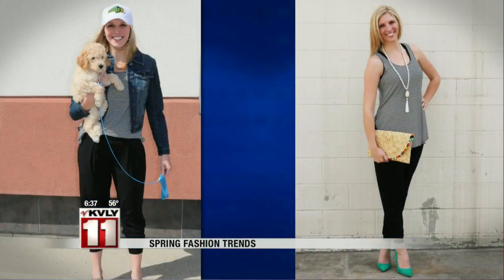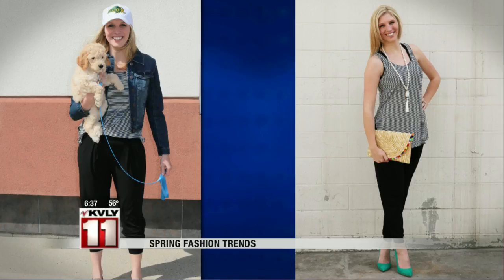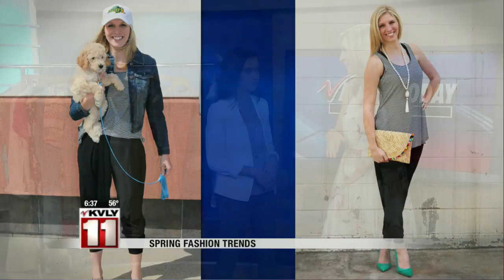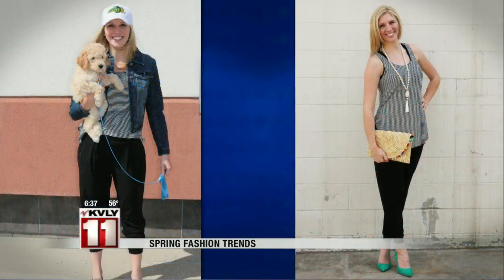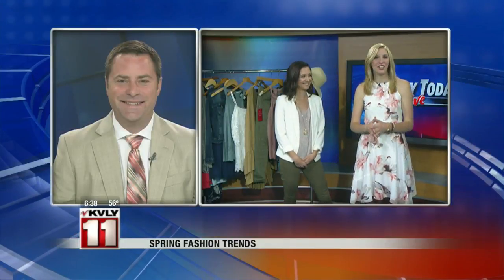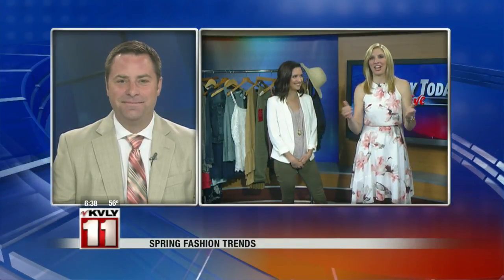Spring Fashion Trends - Part 5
Spring Fashion Trends